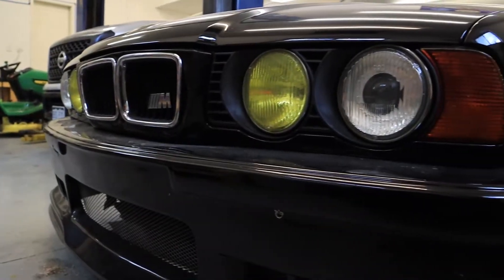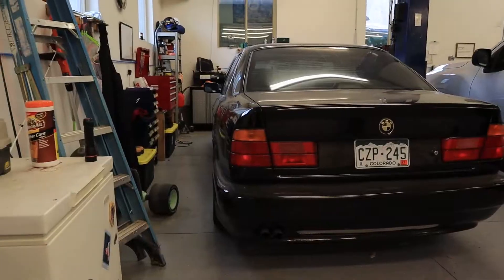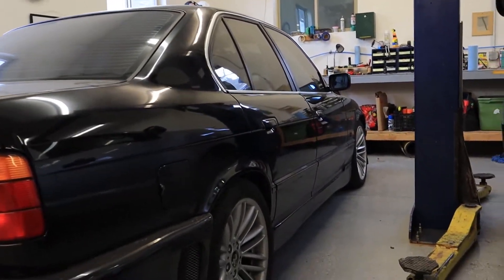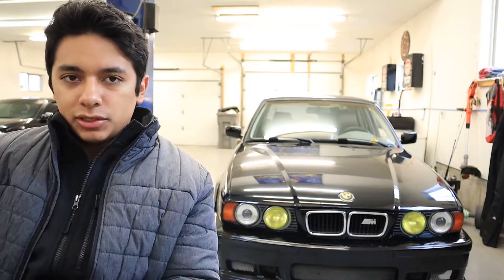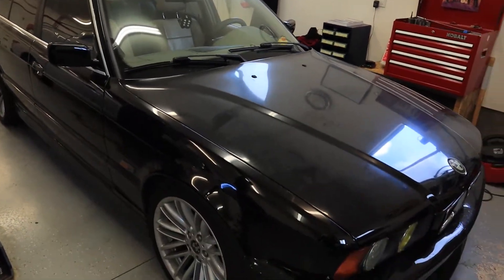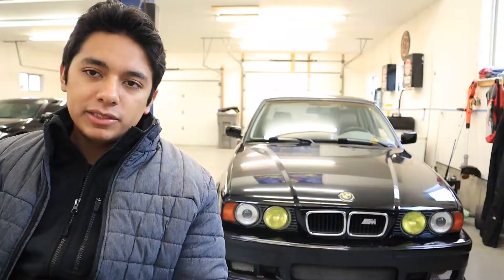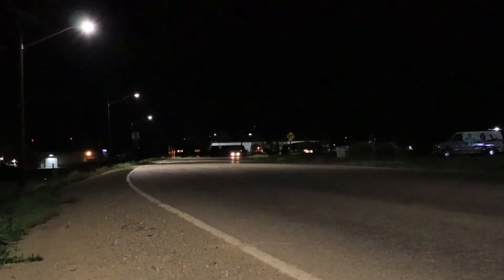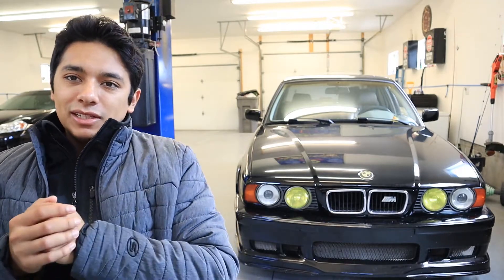Tips on how to get a Vehicle at a Young Age | GET WOKE | Life Goals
As a 17 year old back in 2019, I made a goal by the end of the year that I would have a car before 2020. I completed that goal in only 3 months.
Here are some tips that I learned not only about the hard work that goes into goals but about your character and personal development!

This channel aims to help out the common man become the Best-Version-Of-Yourself from fashion, mentality, and personal development.

0:00 intro
2:00 Tip #1
4:05 Tip #2
4:50 Tip #3
5:40 Tip #4
7:55 Tip #5
9:40 Bonus Tip
11:32 Most important word of advice
14:41 Outro